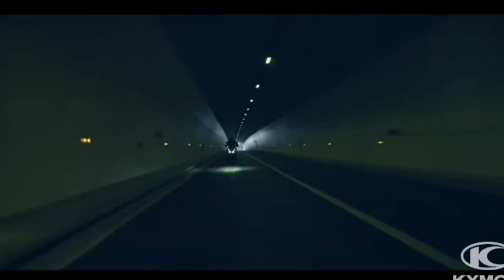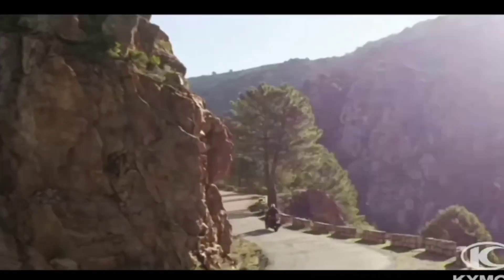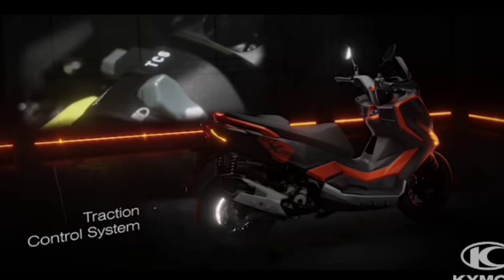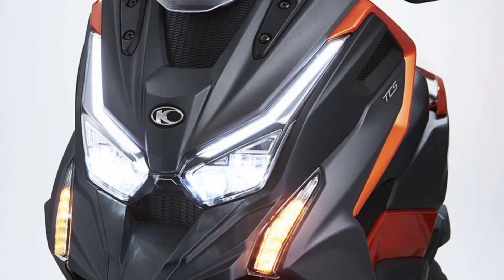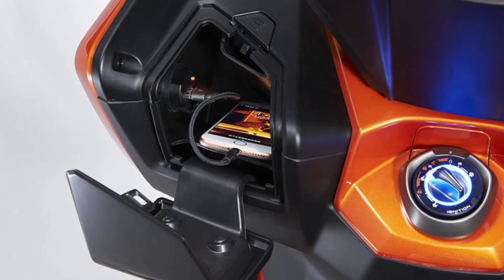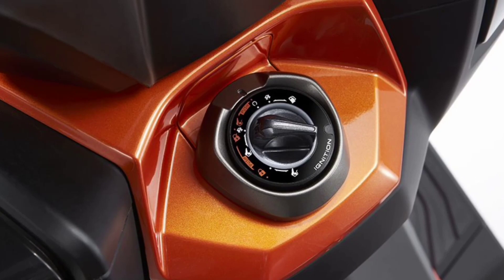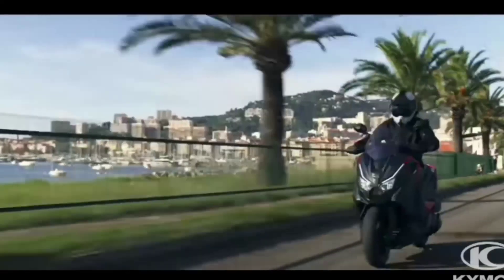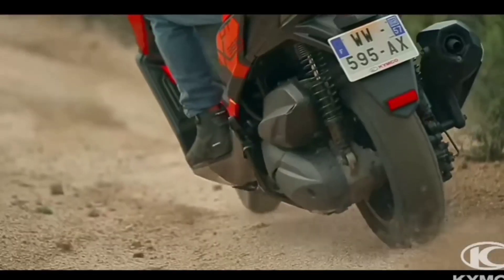KYMCO DTX 125 2023 PRICE FEATURES TECHNICAL DESIGN AND COLORS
The Kymco DTX 125 is an learner friendly premium maxi scooter with adventure styling and is powered by a Euro 5 compliant 124 cc single cylinder engine, putting out 13.4 bhp at 8,750 rpm and maximum torque at 8,750 rpm.